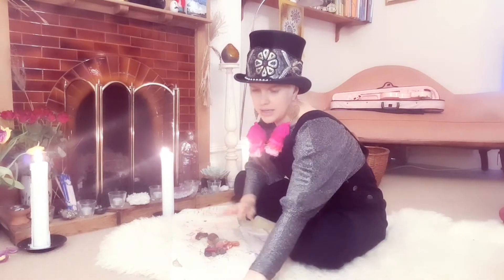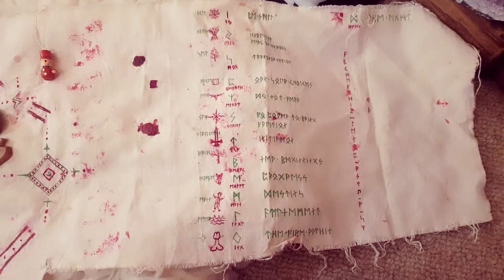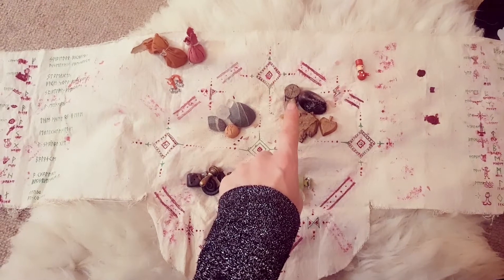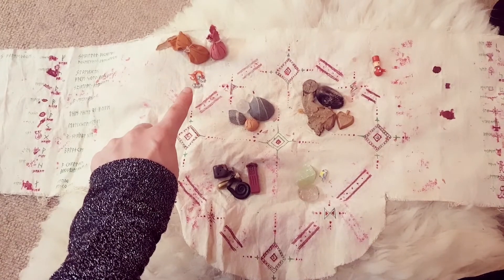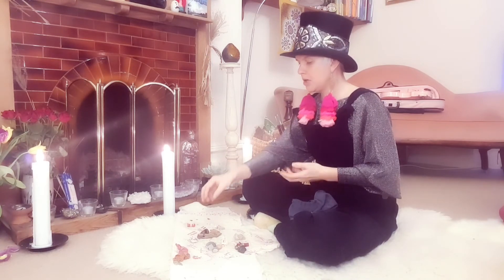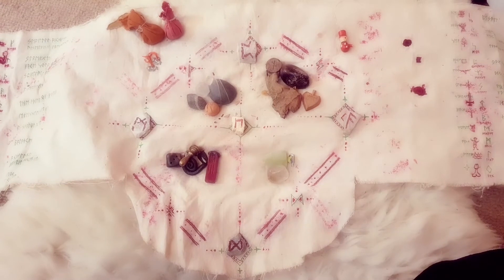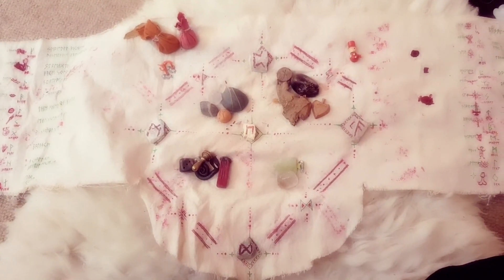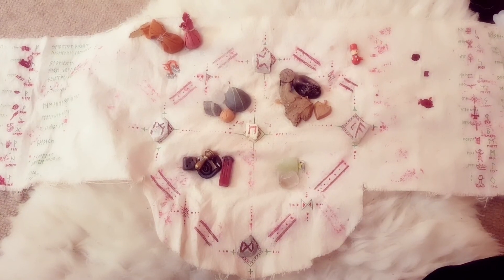How to Read Runes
Tales of a Bogwitch Part 38

Recommendations;
Using the Runes by D Jason Cooper

La Luna Moon Ceremonies by @kriyaarts
Supported by Arts Council England

These videos are for you, for your entertainment during these confusing times.

Why am I doing them?
Because I want to share what I get from embracing and nurturing my inner witch. And to support the rising feminine.

Why do we need the feminine to rise?
I believe we need to support the non-toxic masculine and all shades of gender in-between to help turn this sinking ship around. We can only do it if we all work together. United we stand, divided we fall!

PLANET EARTH - MUMMA EARTH - NEEDS US! THIS IS NOT A DRILL!

I'm a humble artist and this is the best I can do. I wish I was more useful, but it's all I've got to work with.

I'm also now completely skint, my career having just gone down the toilet, so if you pity a starving artist (not yet, but in a few weeks I will be) or are an appreciator of the arts, please support me through my Patreon account (Jolie Booth). And it's not just a gift, you'll receive weekly divination readings from me as I support my patrons with discovering their 'life's purpose'.

Huge thanks to my patrons: Oliver Conway, Rachel Pierce, Anthony Lewis, Caragh Rose-Bailey, Clare Stevenson, Rose Dykins, Theresa Pierce, Nathan Pierce, Emlyn Booth, Scarlett Lowin, Saffron Issac, Amy Sutton, AJ Wilson, Claire Moxie and Helen Fowler.